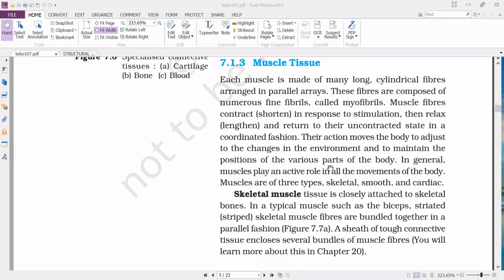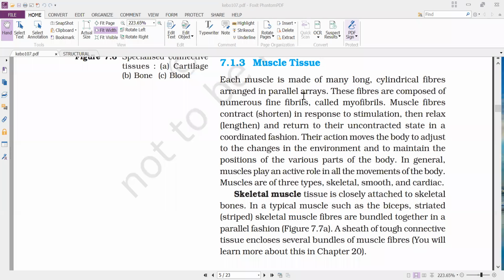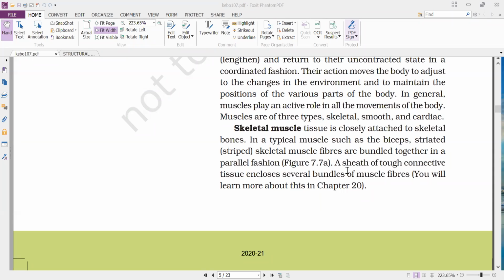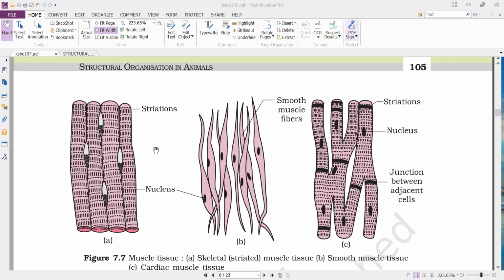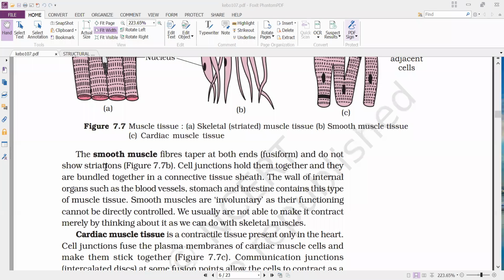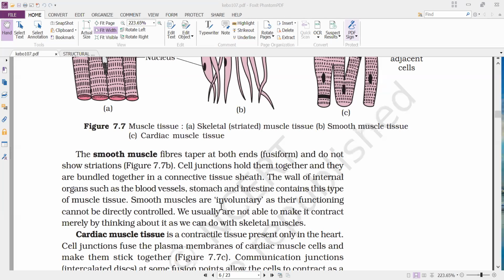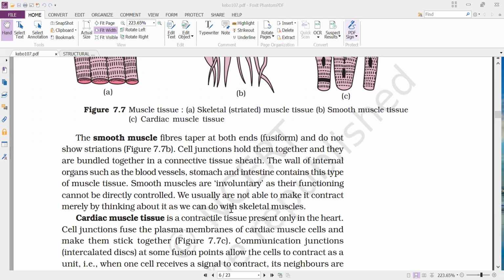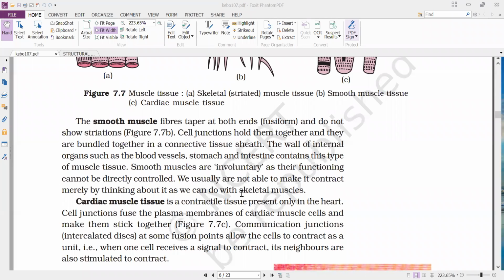XI-BIOLOGY-STRUCTURAL ORGANISATION IN ANIMALS